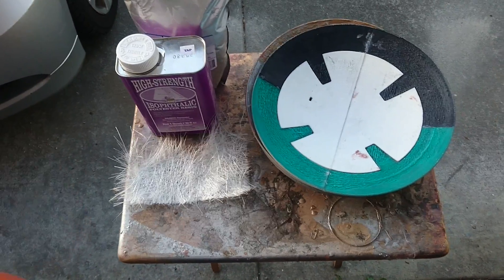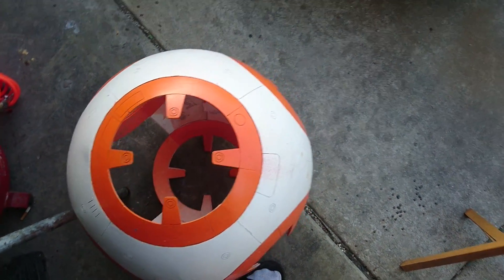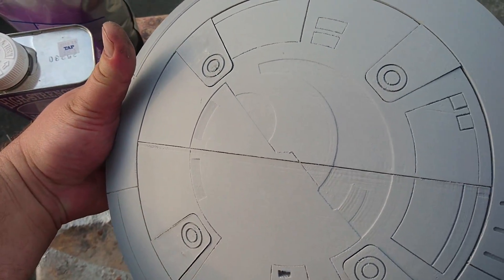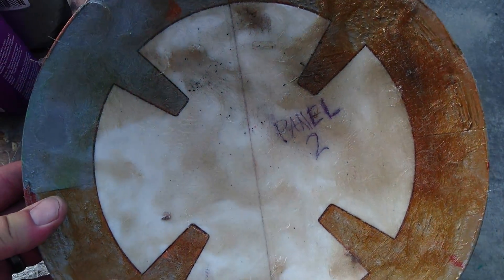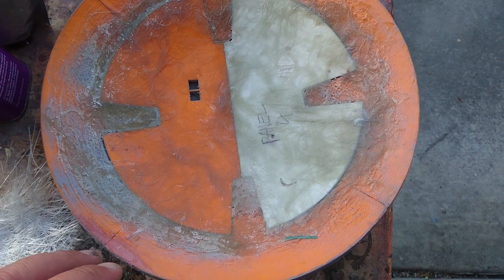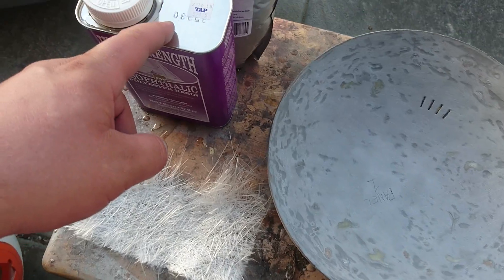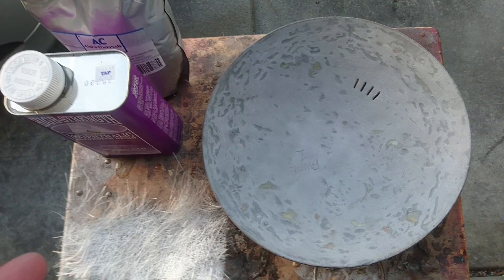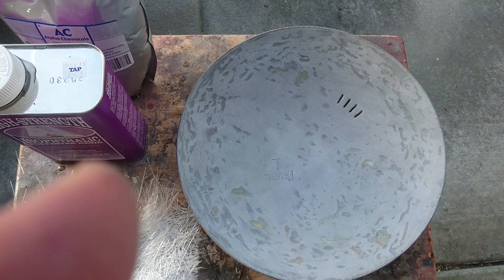BB-8 Body Creation from 3D Parts and Fiberglass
Making a BB-8 ball out of 3D printed parts.